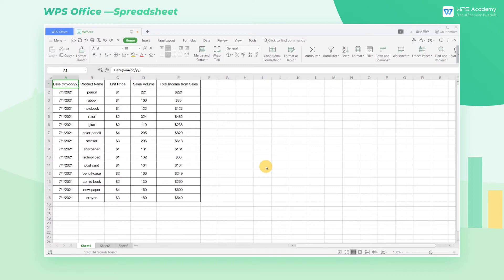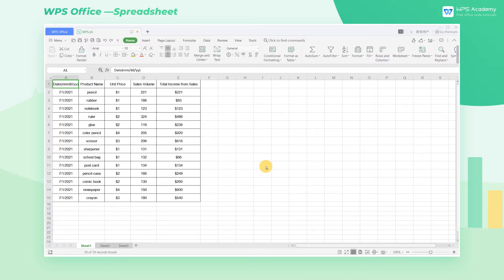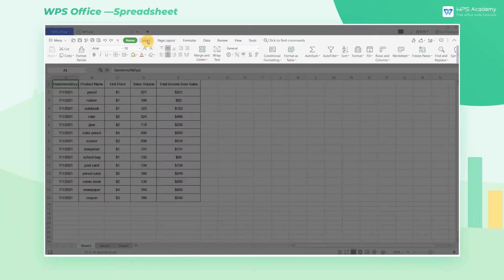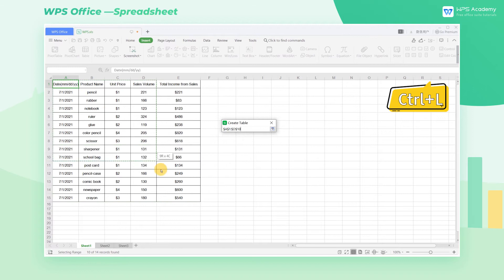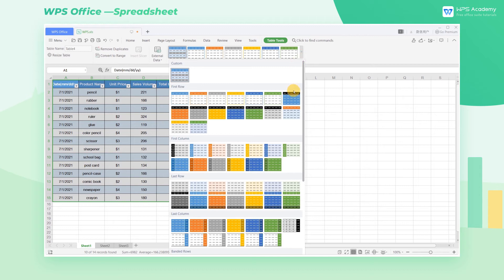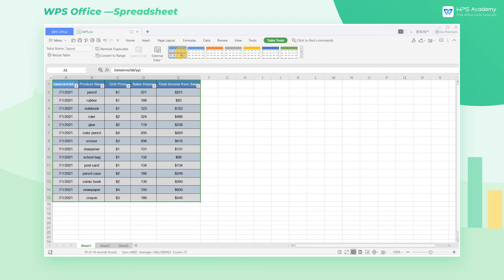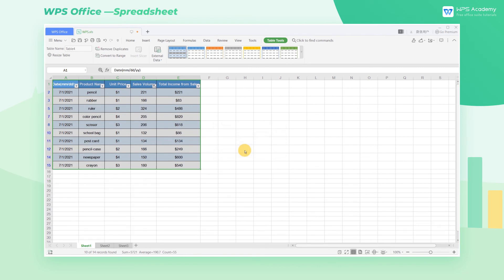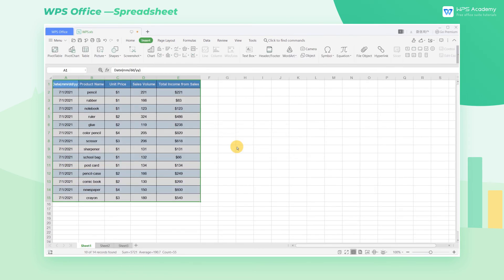[WPS Academy] 1.0.8 Excel: How to create a table with one click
Hi, glad to see you here. Today we'll learn 'How to create a table with one click' in WPS Spreadsheet. Follow our Youtube channel, level up your office skills! WPS Office is a free all-in-one office suite which include Writer(Word), Spreadsheet(Excel), Presentation(PPT) and PDF. Tutorials are provided by WPS Academy, WPS Academy is aim at providing both beginning and advanced office tutorial.